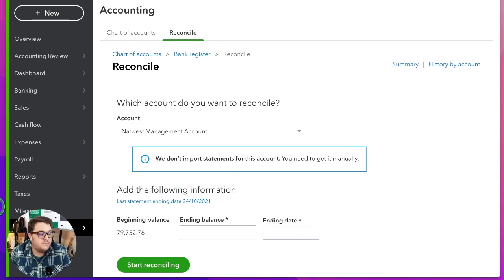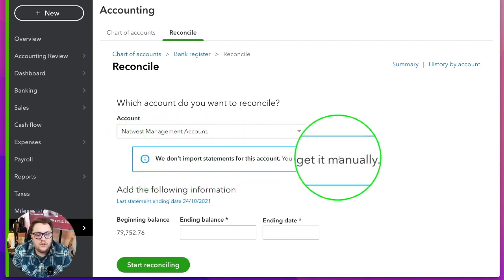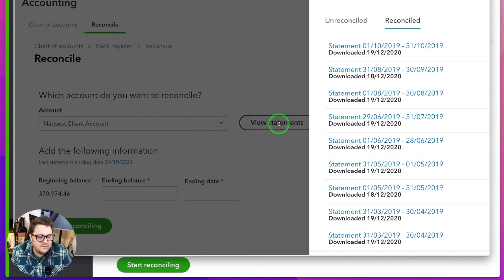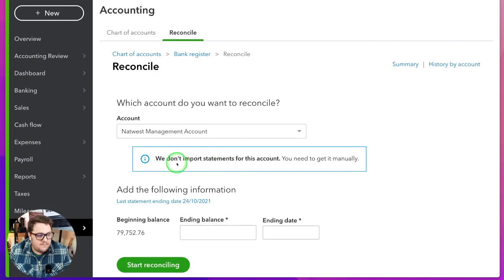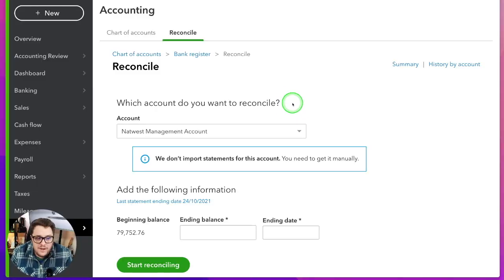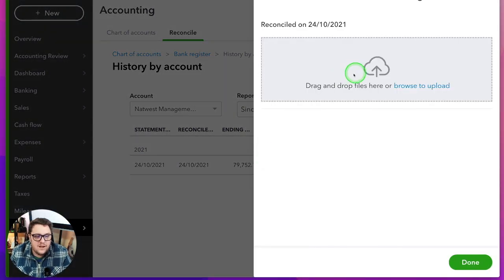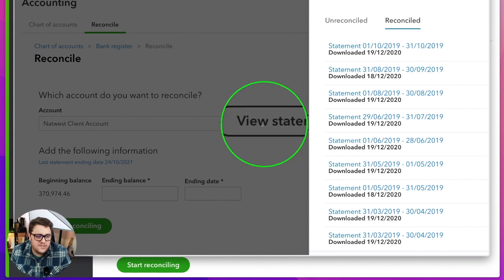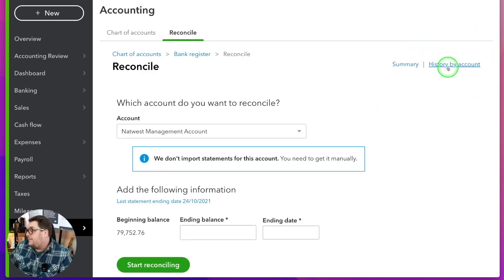MASSIVE UPDATE: Bank Reconciliation - Download Statements! QuickBooks Online Uk